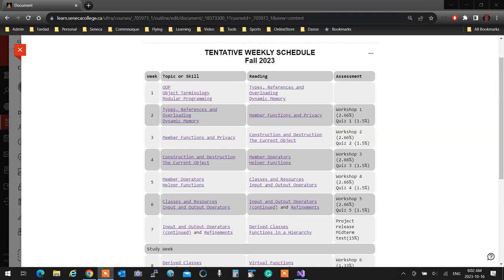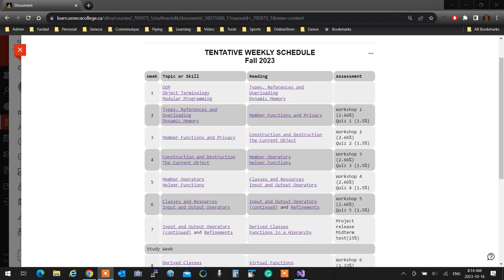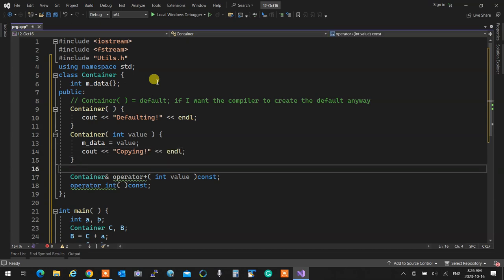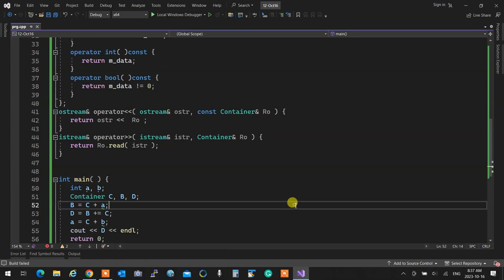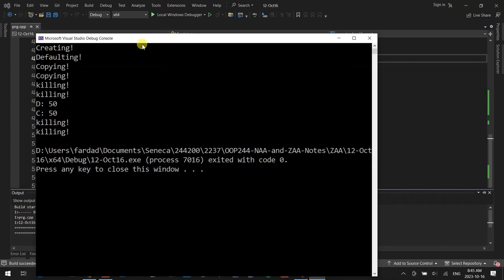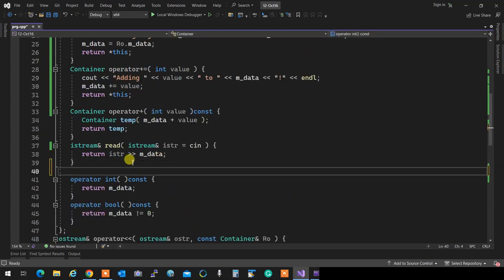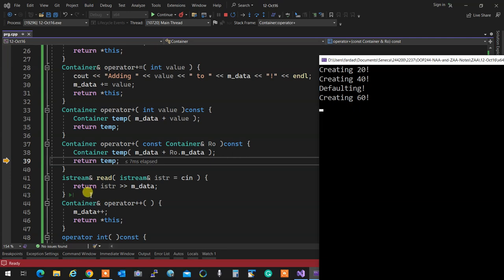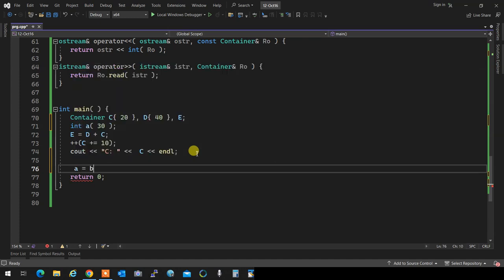OOP244 ZAA - 2237 - 12-Oct16 - Operator Overload